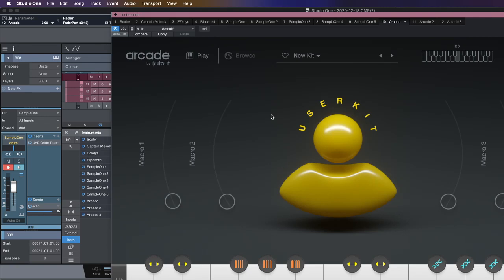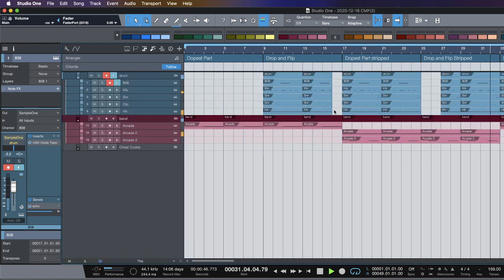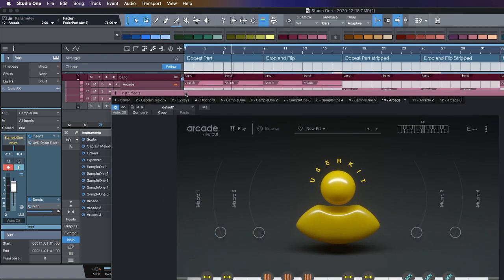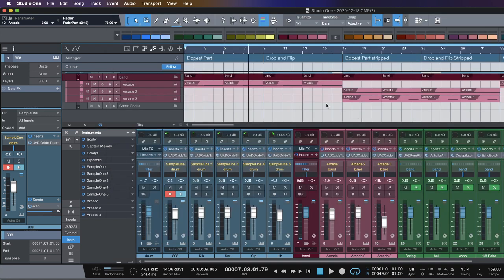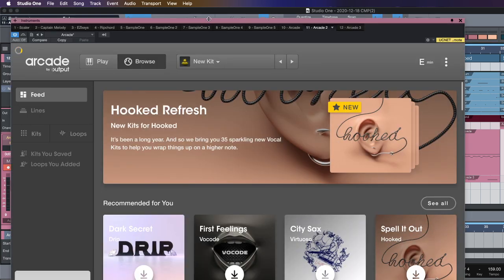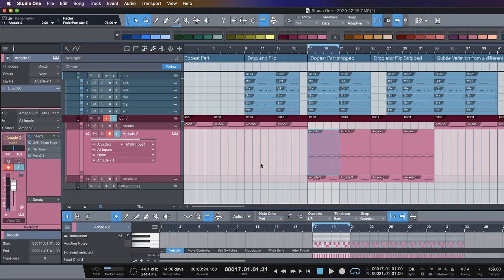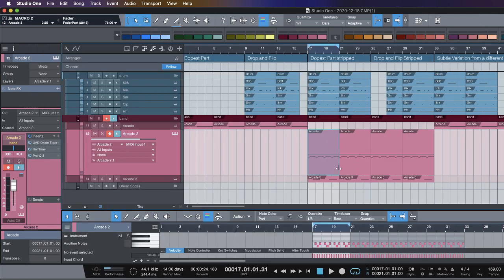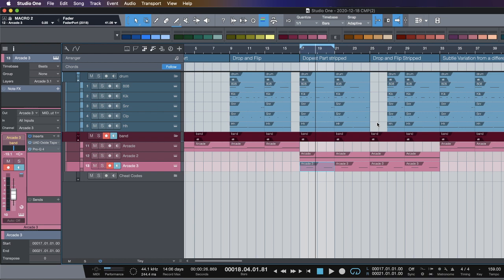Why Industry Producers use Output Arcade User Kit Episode 002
Why Industry Producers Use Output Arcade User Kit

In this edition we take a look at what I believe is the best sampler VST output arcade and the power of user kits. User kits are super slept on, let me show you why!